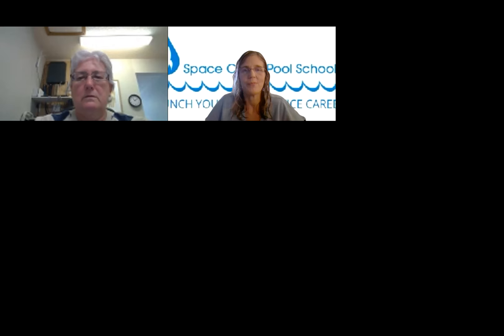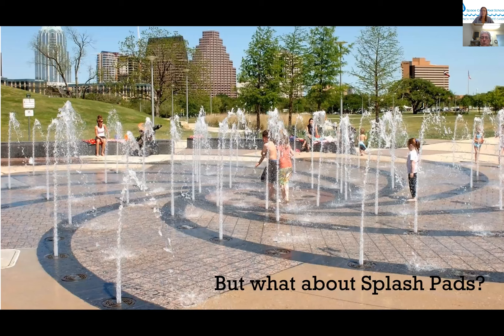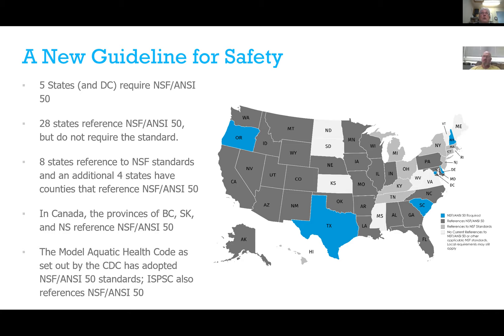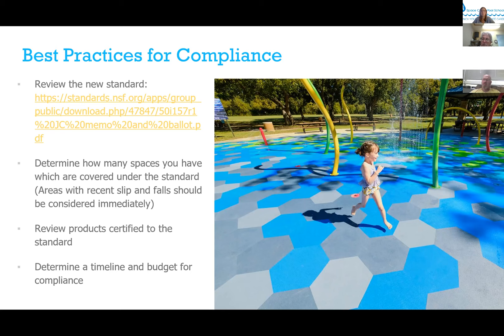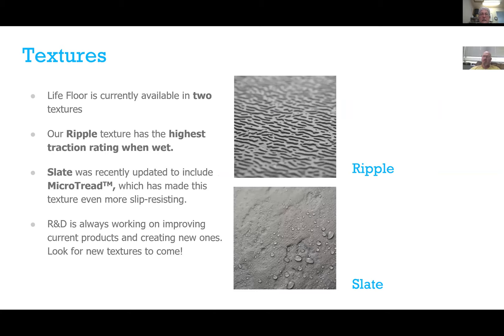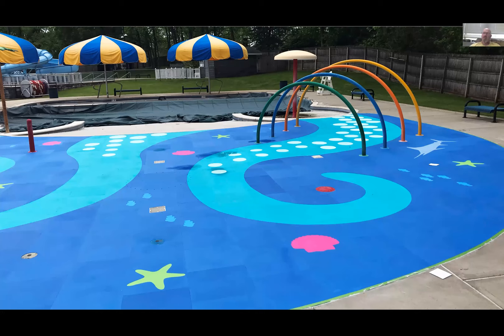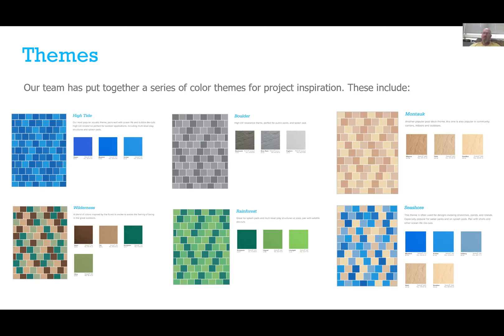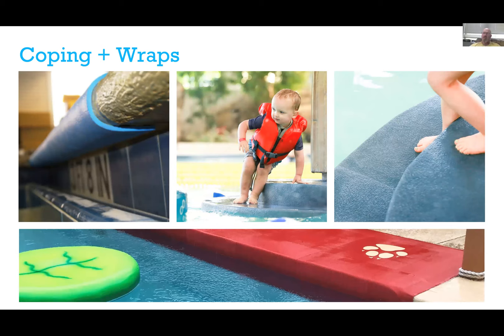Safe Splash Pad Surfaces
Free Online training sponsored by Space Coast Pool School in coordination with Life Floor to train those interested in constructing or renovating a splash pad and to put safe surfaces on their splash pads.